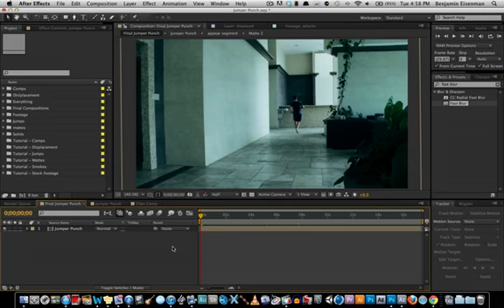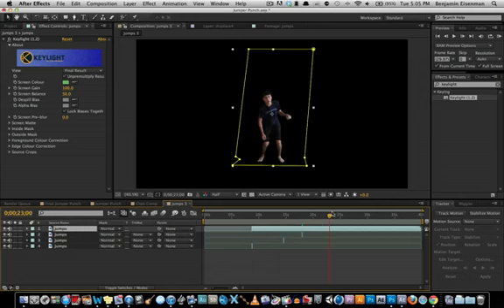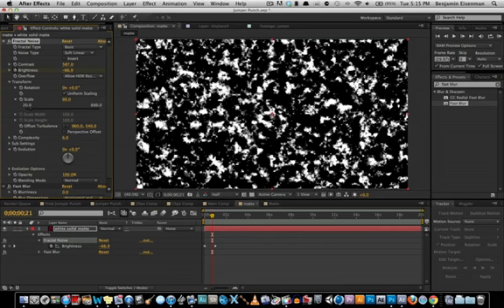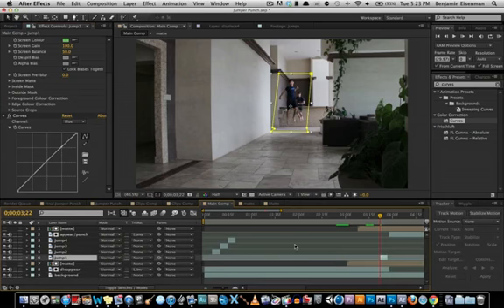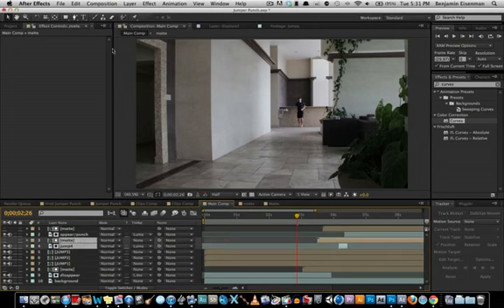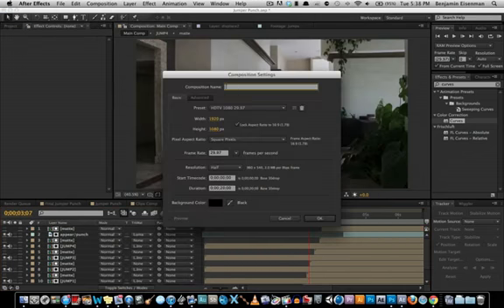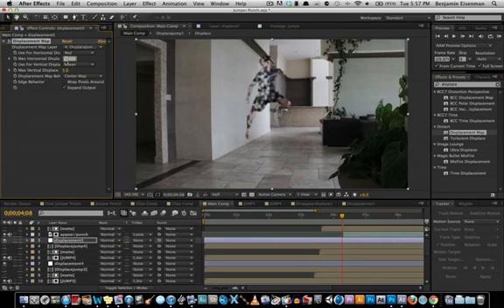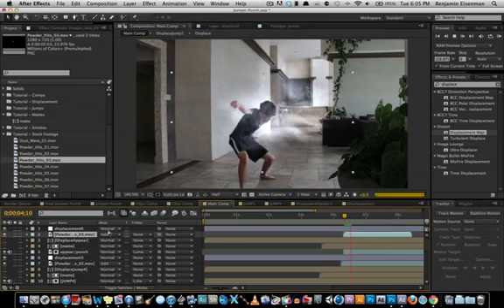Jumper Punch Tutorial